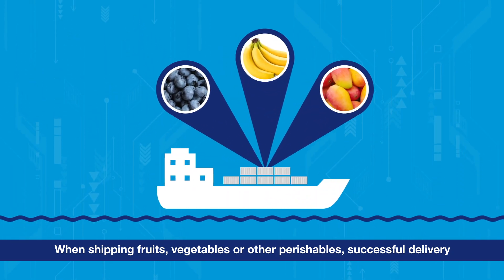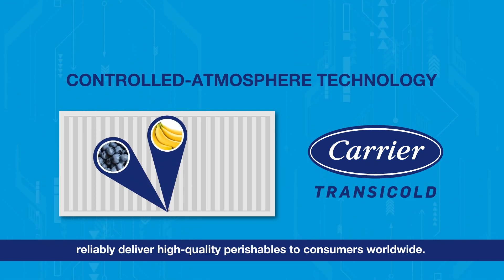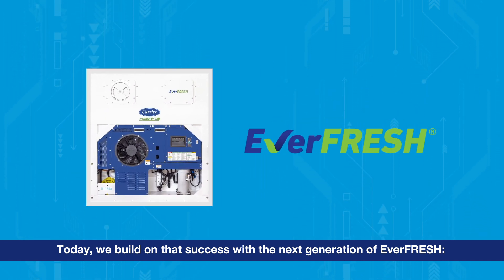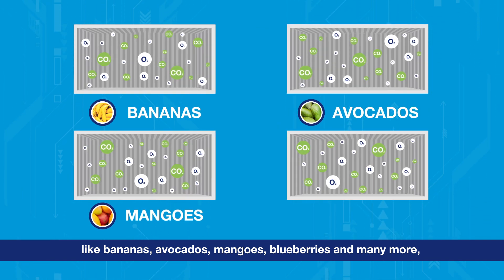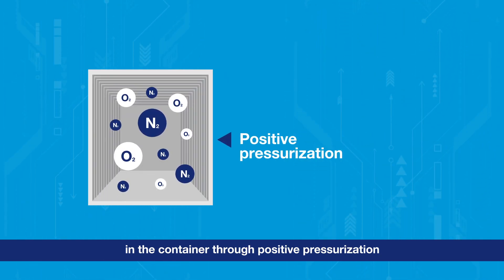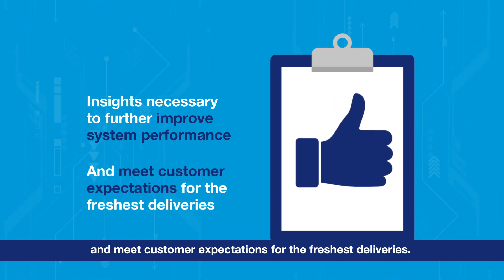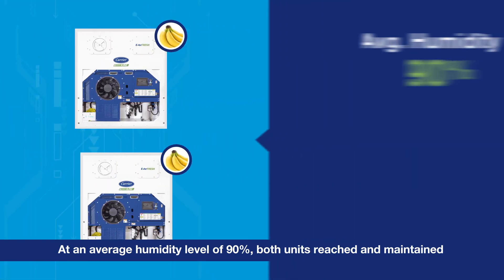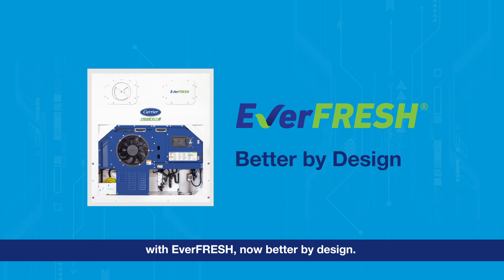Carrier Transicold - Introducing the Next-Generation EverFRESH® System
The controlled atmosphere segment has grown significantly the last few years with a variety of cargo needs and equipment to meet those needs.

The new EverFRESH is designed to meet the needs of this growing segment by offering an active controlled atmosphere system that growers and shippers are familiar with while at the same time bringing it to market in an updated design that is optimized for performance and cost.

Follow Carrier on Twitter: @SmartColdChain, @Carrier

Follow Carrier Corporation and Carrier Transicold Container Refrigeration on LinkedIn